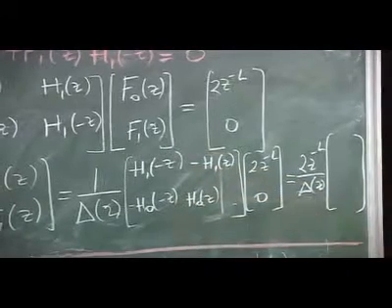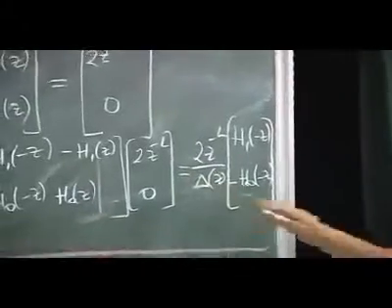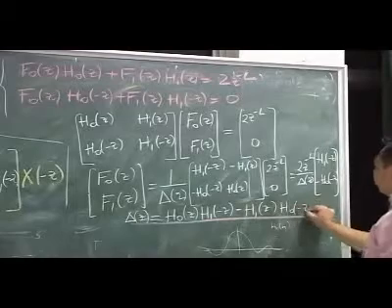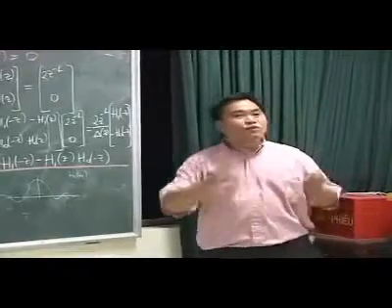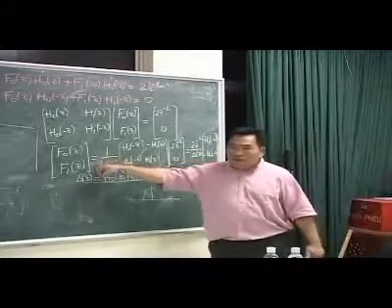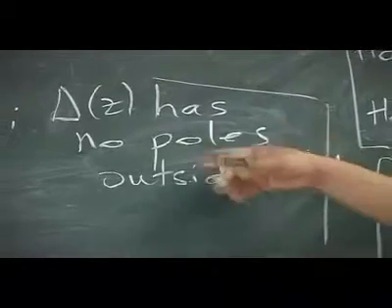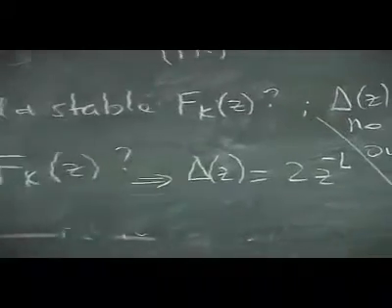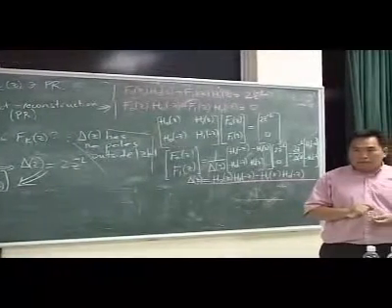Wavelets and Filter Banks - Sampling Rate Change Operations/Filter Banks-12